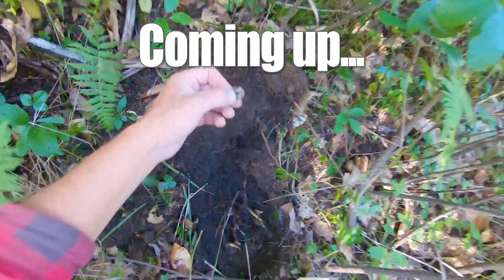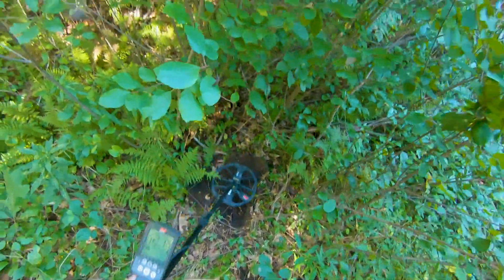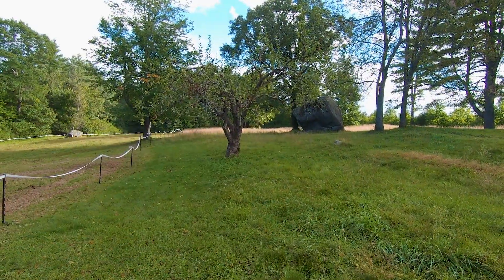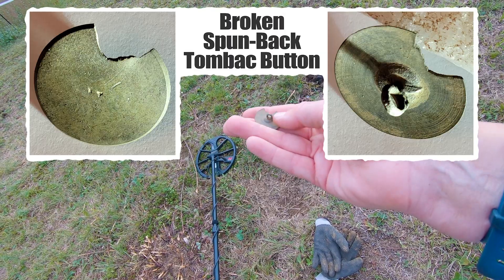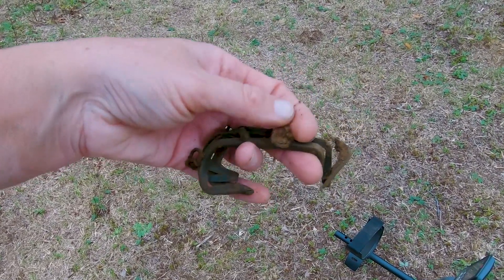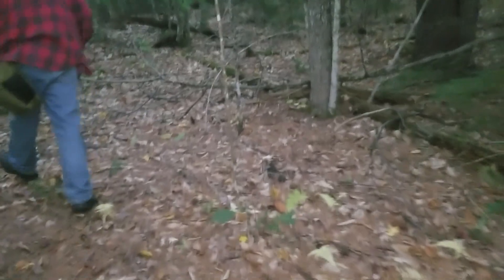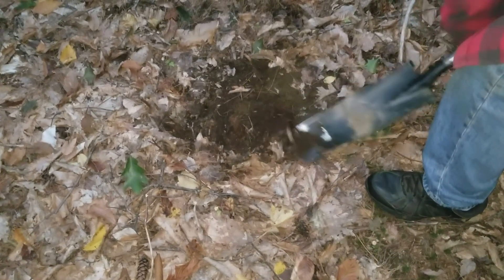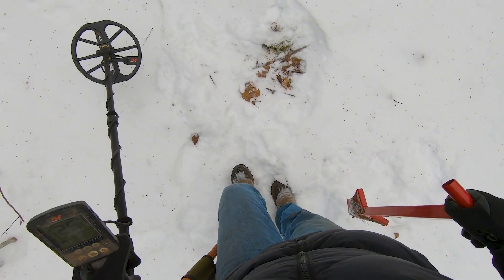1700's SPANISH and FRENCH coins found metal detecting around our home!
Join my wife Persis and I on a series of metal detecting adventures as we hunt all sorts of locations.

In this video we are detecting our property as well as the properties on either side of us, sort of a neighborhood hunt, including the Pest House. Some nice relics and a couple of really cool coin surprises!

Persis and Mike are both using the Minelab Equinox 800.